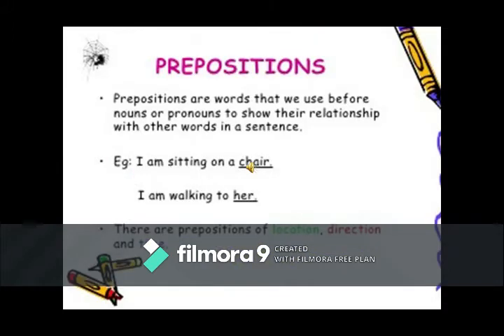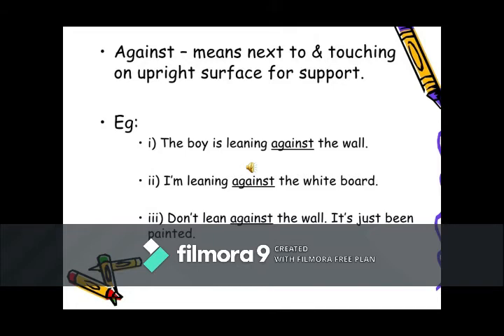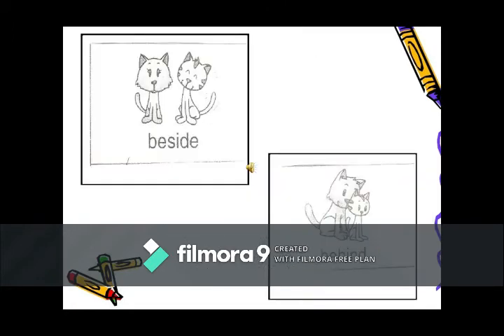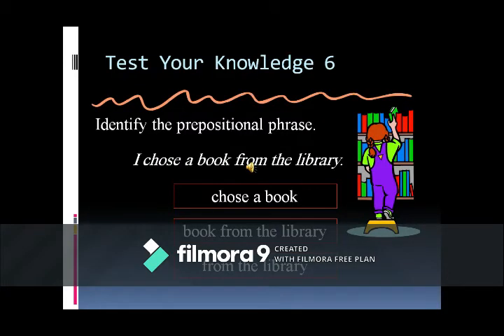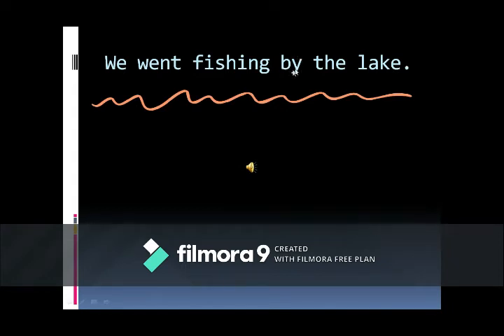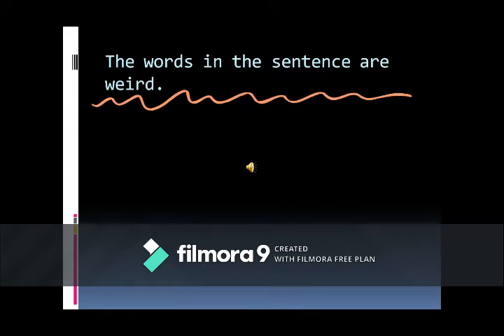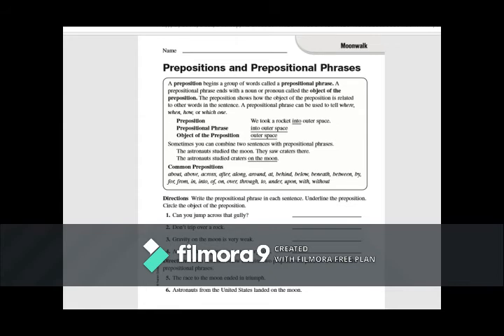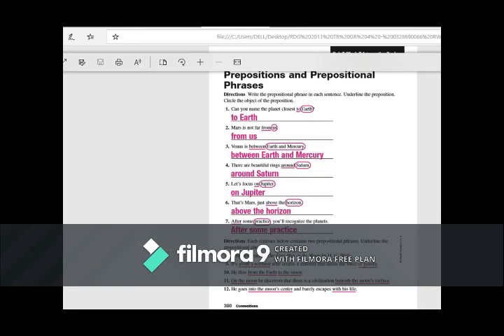preposition and prepositional phrase